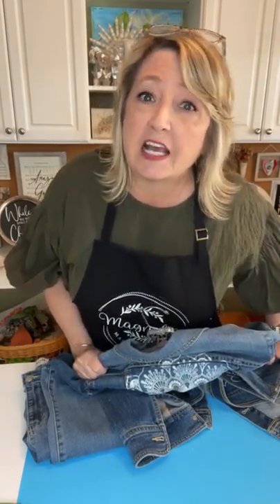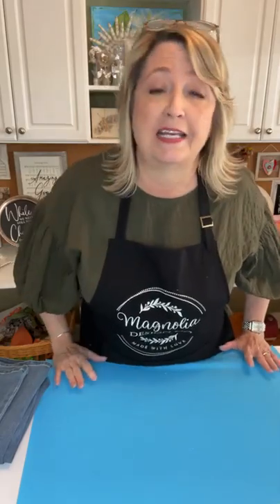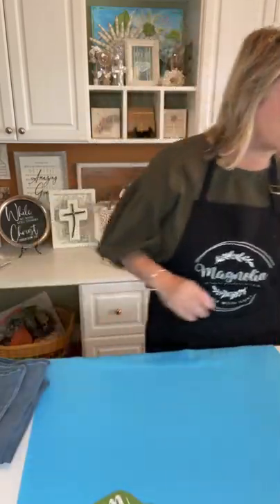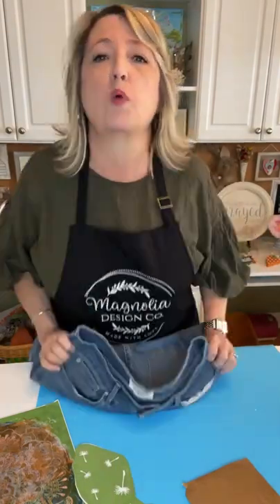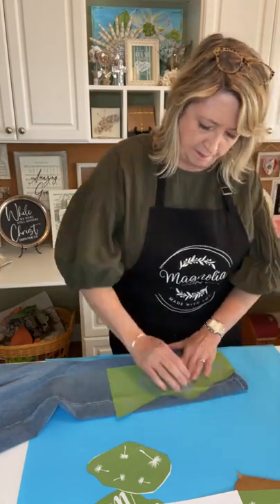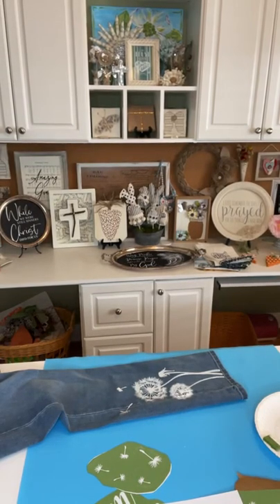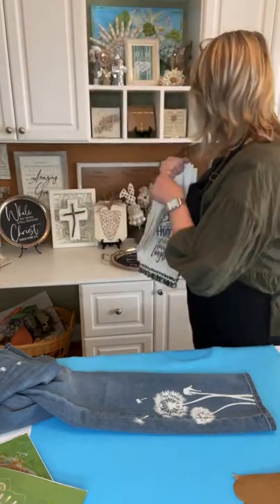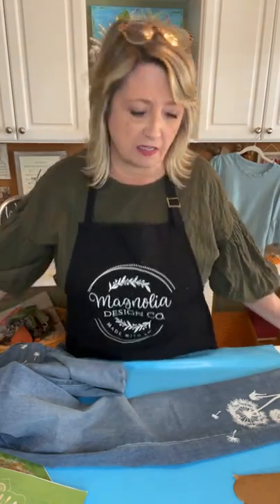How to easily add personality to plain jeans with stencils and ink | Magnolia Design Co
How to easily add personality to plain jeans with stencils and ink.

Shop!

The majority of the stencils, chalk paste and in that I use are from MagnoliaDIY.com.